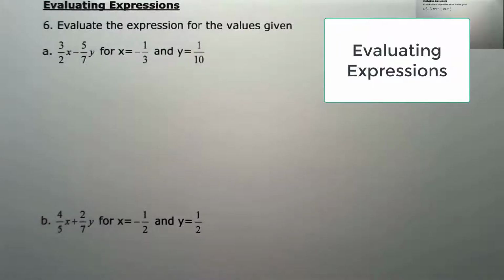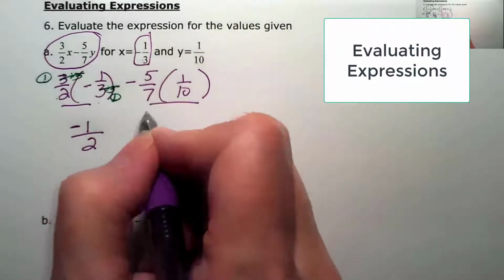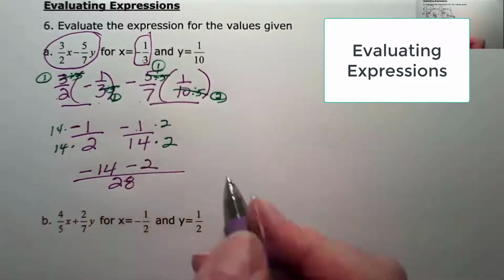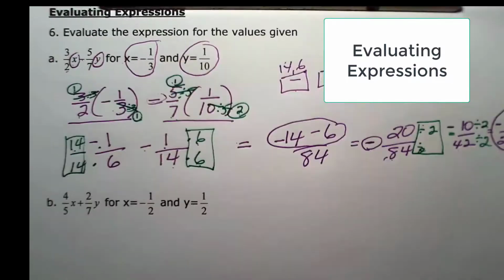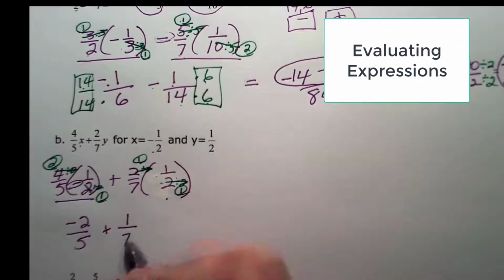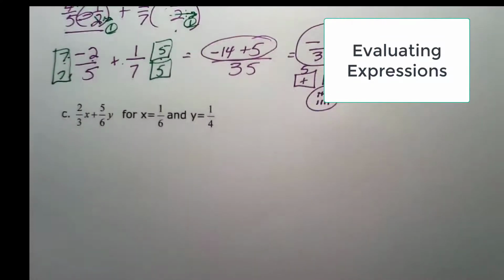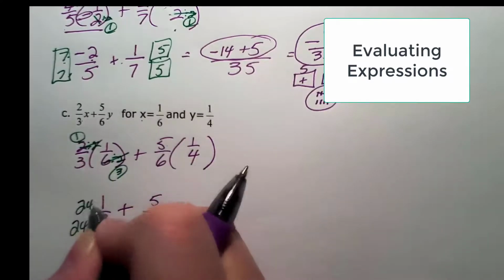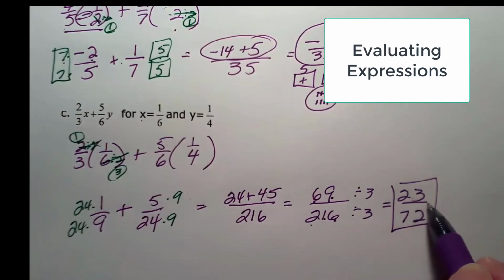Fraction Review Q 6 Evaluating Expressions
The video demonstrates solutions to MPLL Fraction Review Q 6 dealing with evaluating expressions